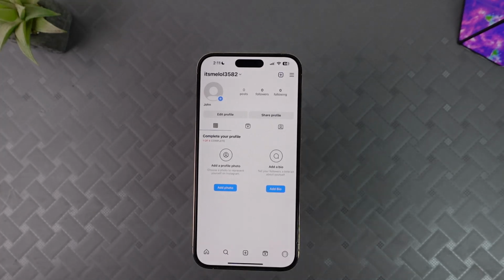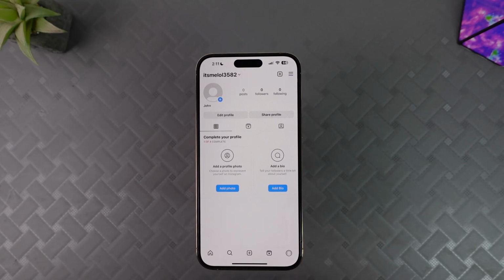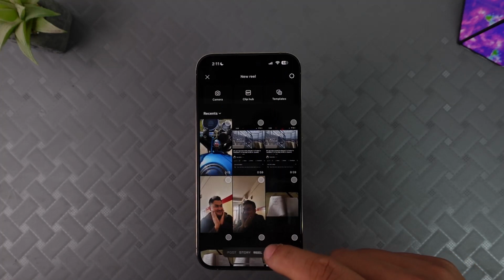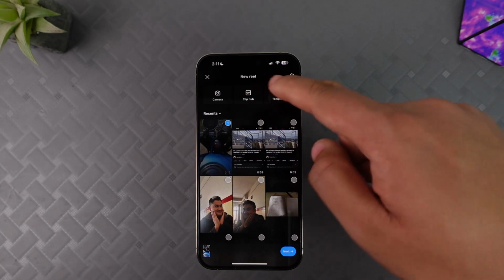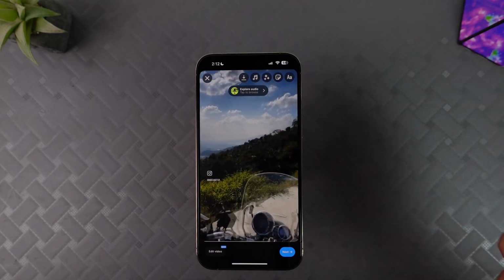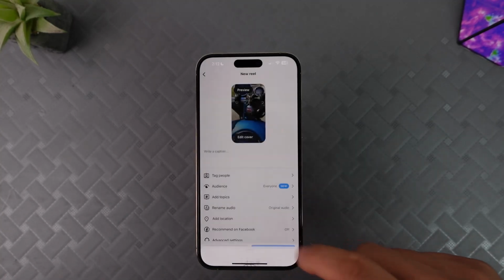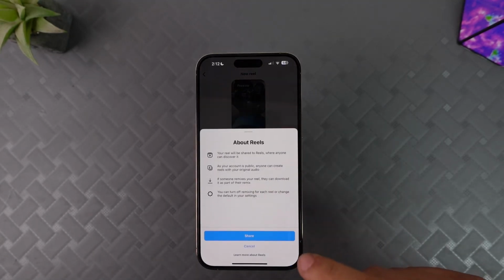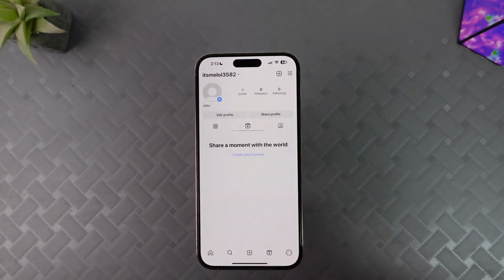How to make Instagram reels!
This video guides you in an easy step-by-step process to make Instagram reels!

Chapters / Timestamps
0:00 Intro
0:09 Explanation
1:48 Conclusion